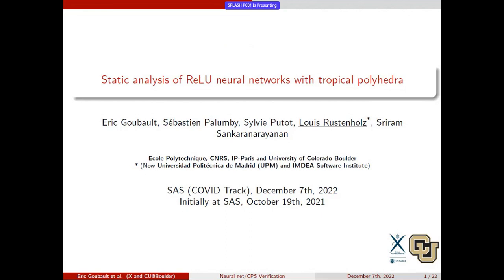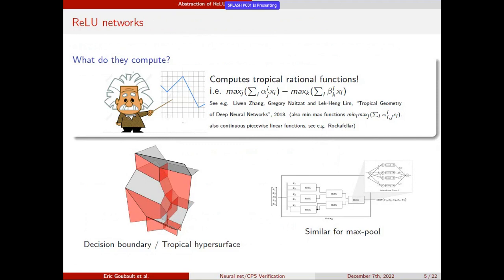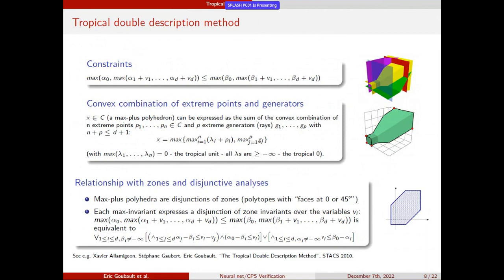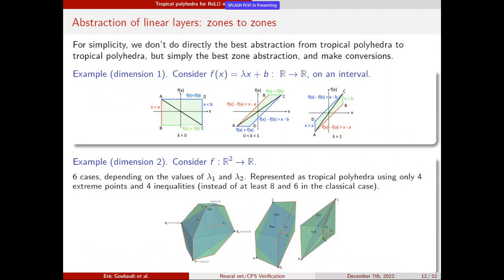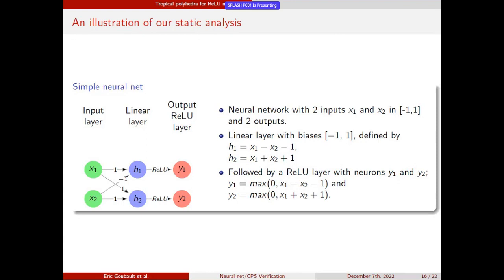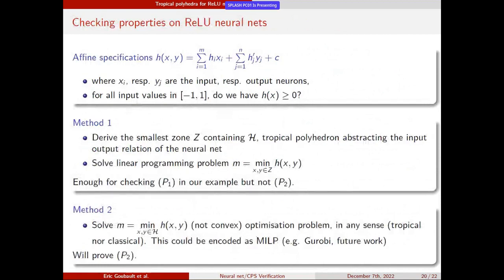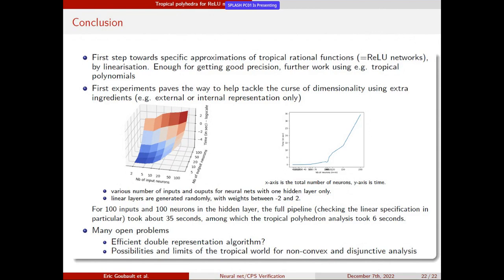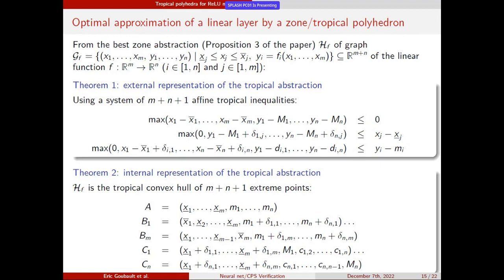[COVID] Static analysis of ReLU neural networks with tropical polyhedra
This paper studies the problem of range analysis for feedforward neural networks, which is a basic primitive for applications such as robustness of neural networks, compliance to specifications and reachability analysis of neural-network feedback systems. Our approach focuses on ReLU (rectified linear unit) feedforward neural nets that present specific difficulties: approaches that exploit derivatives do not apply in general, the number of patterns of neuron activations can be quite large even for small networks, and convex approximations are generally too coarse. In this paper, we employ set-based methods and abstract interpretation that have been very successful in coping with similar difficulties in classical program verification. We present an approach that abstracts ReLU feedforward neural networks using tropical polyhedra. We show that tropical polyhedra can efficiently abstract ReLU activation function, while being able to control the loss of precision due to linear computations. We show how the connection between ReLU networks and tropical rational functions can provide approaches for range analysis of ReLU neural networks. We report on a preliminary evaluation of our approach using a prototype implementation.